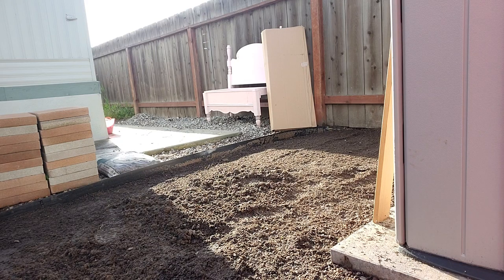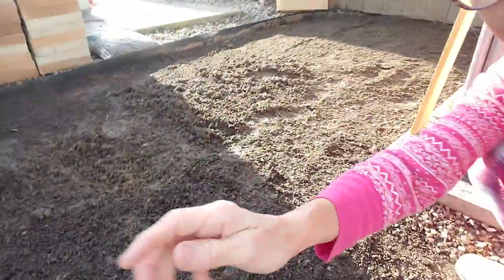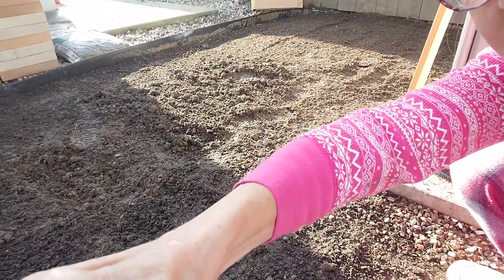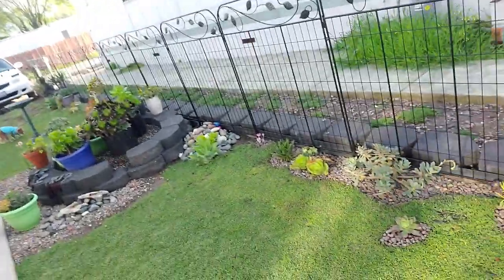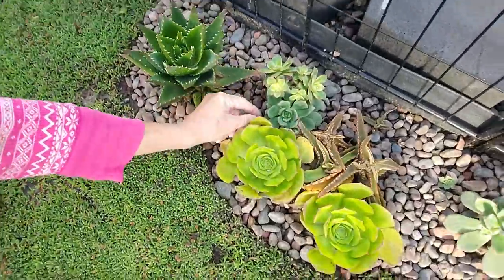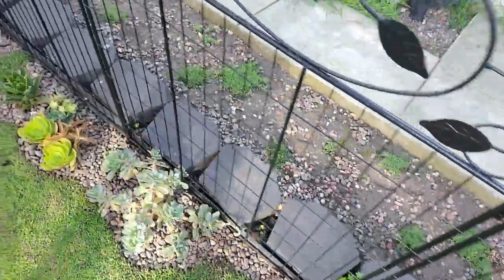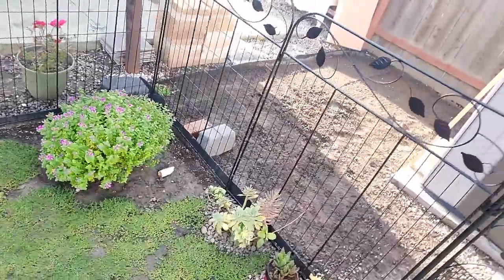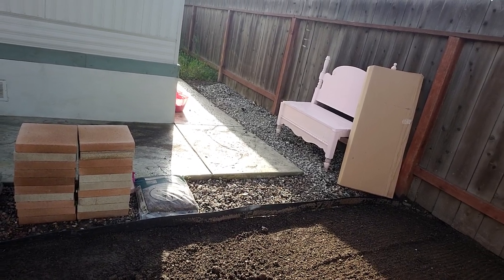debrajoy. Part 1 of the pavers, finally!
I am so glad to finally get this started, it has been a long time coming! If I can just get them laid out and painted before it rains they will be fine! Do something fun today!